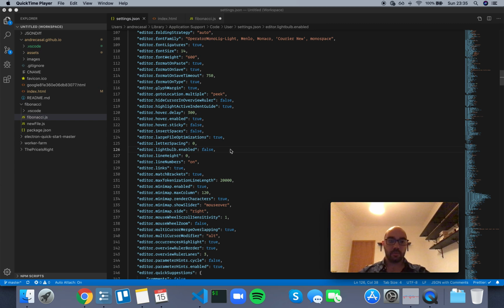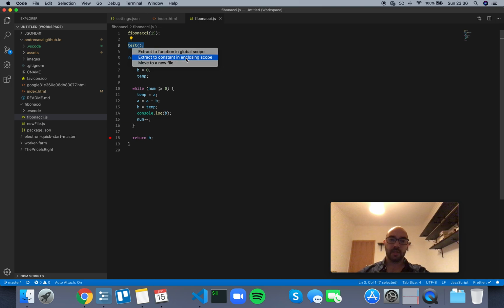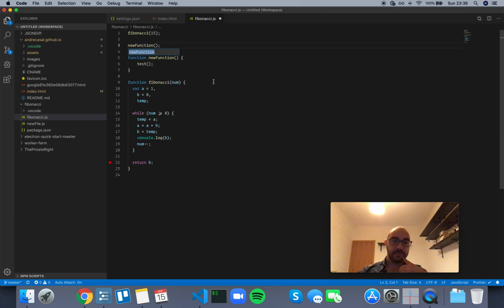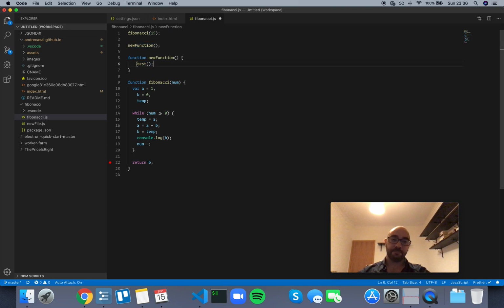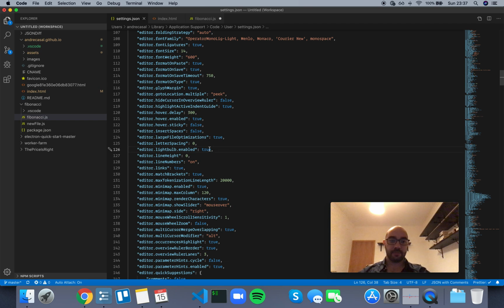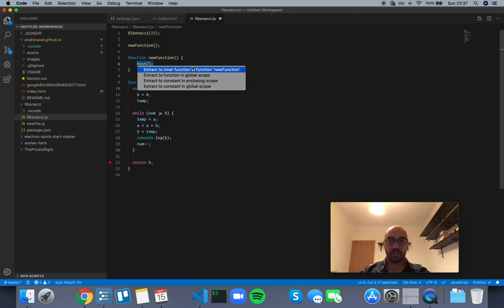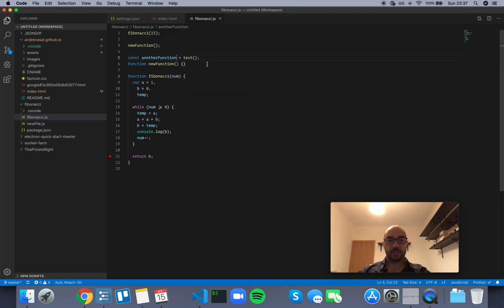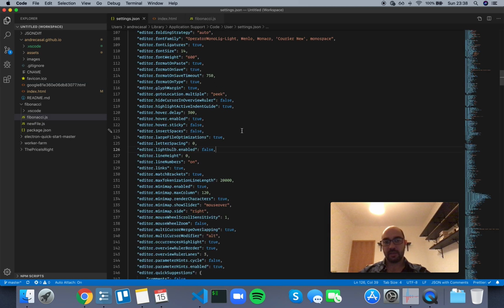VS Code Setting: editor.lightbulb.enabled